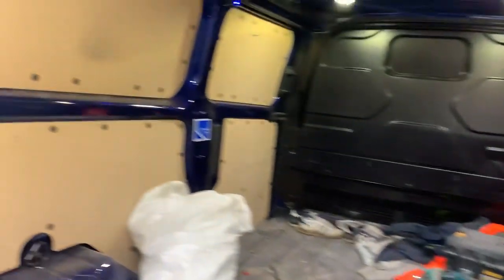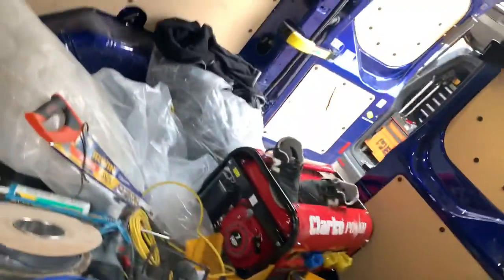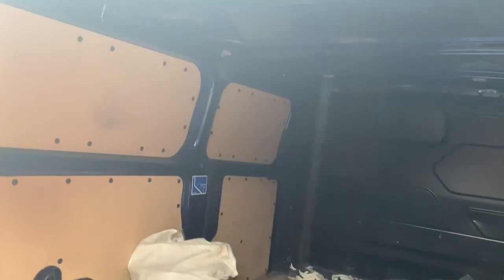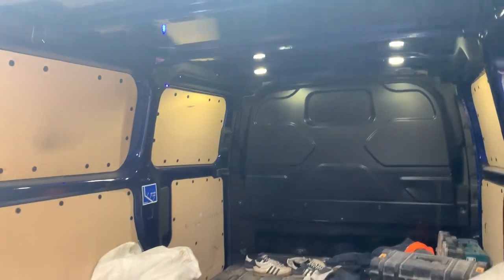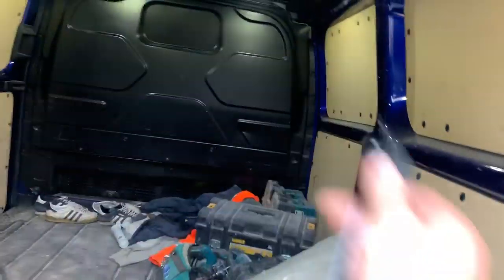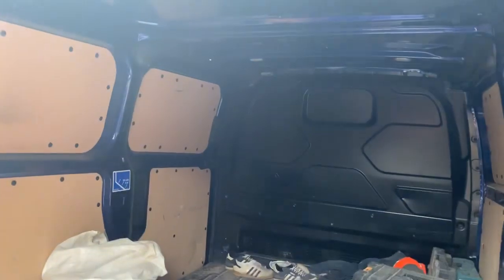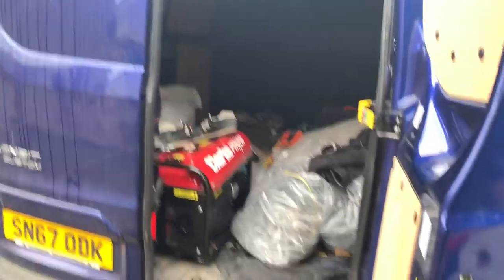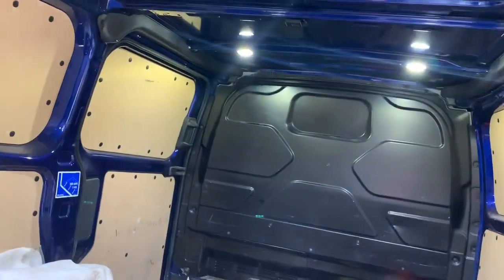Ford Transit Custom/ Mk8 / Mk7 factory alarm upgrade with microwave sensor. Lights on sensor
You don’t always need to spend 💰💰’s on a new alarm to upgrade your security.
This Transit Custom had a factory Category 1 alarm system already fitted.
We installed extra deadlocks , replaced the drivers door barrel and installed the infamous Cobra 5462 microwave sensor in the load area and linked into the existing door circuit to fill in the ‘missing gap’ in the protection.
I also discovered this doubles up as a nice ‘lights on’ feature when you return to an open unlit van in the dark 👍🏻
Winning.
Alarm triggered : 2min42
Lights on feature : 4min38